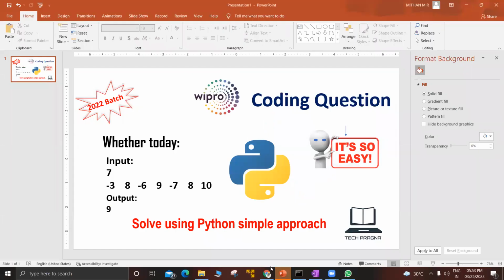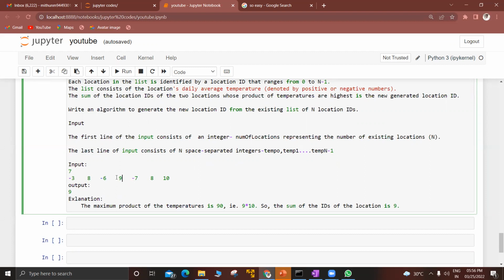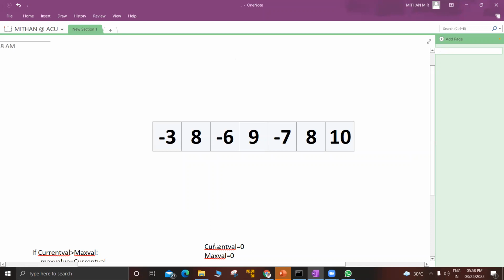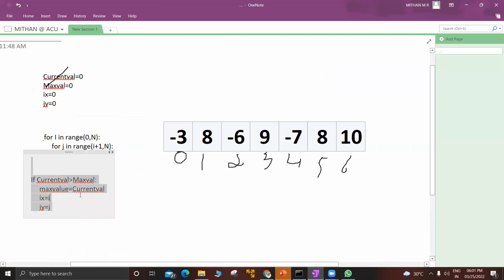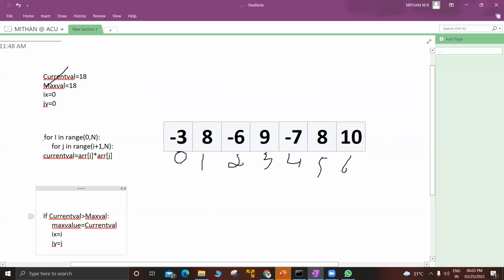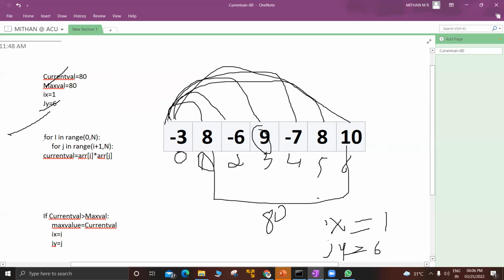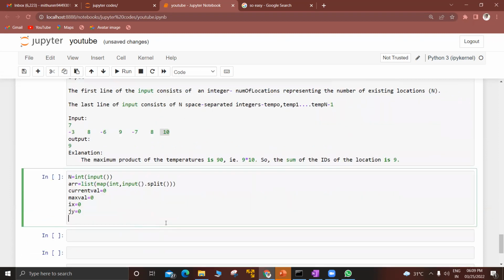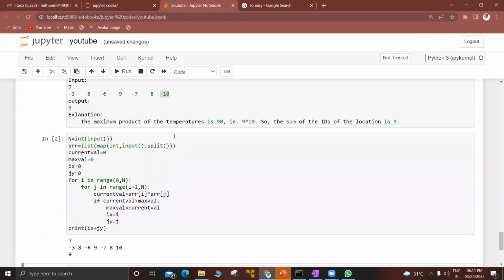Wipro Coding question 2022batch similar type of questions can be asked in accenture ,TCS